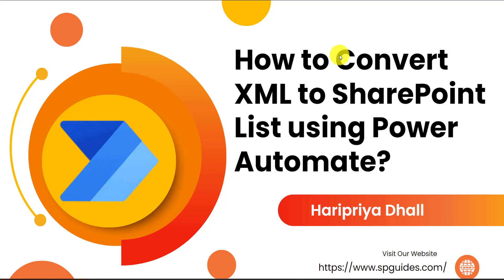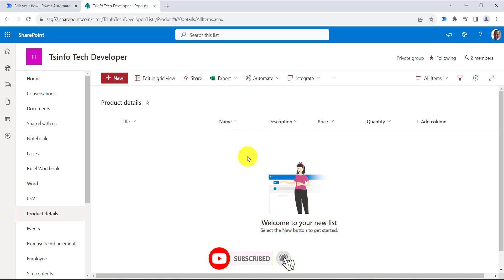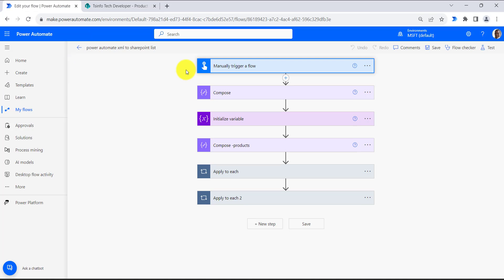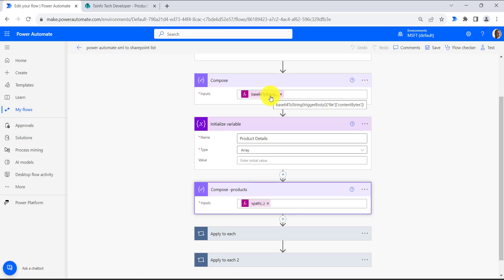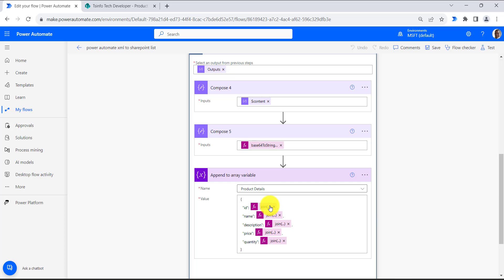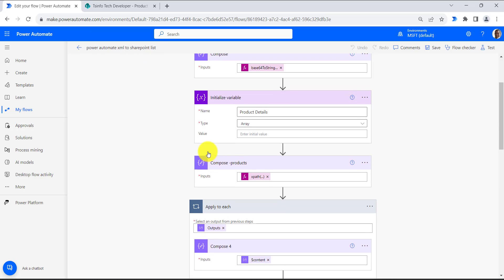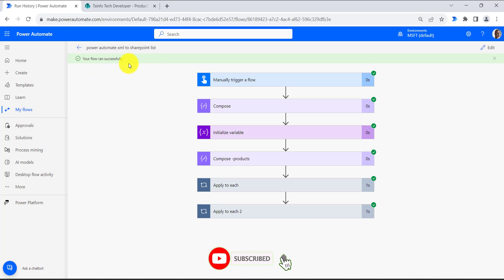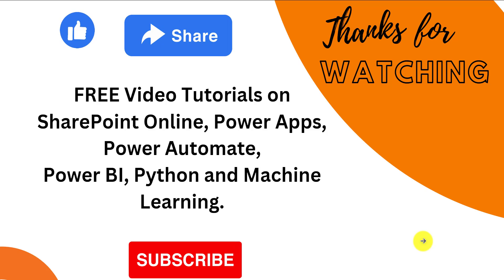Convert xml to SharePoint list using Power Automate | Iterate XML data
"In this Power Automate tutorial, we'll show you how to take an XML file, like one containing product information, and turn it into a SharePoint list.

We'll break down the steps: first, we'll extract data from the XML file, and then we'll insert that data into a SharePoint list we've named 'Product list.' It's all about making your data work seamlessly with SharePoint, and we'll guide you through it in this video."
Visit a complete tutorial on How to convert XML to a SharePoint list using Power Automate